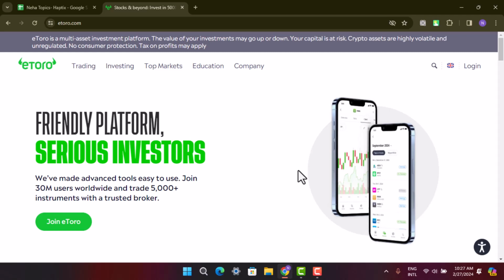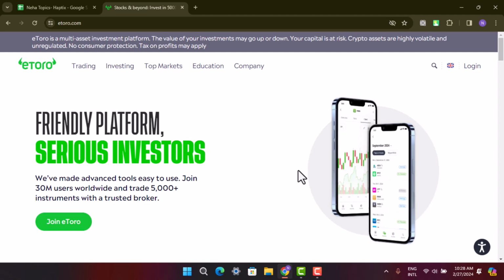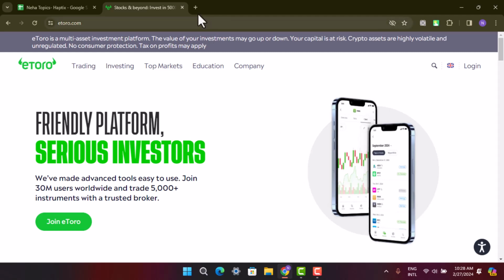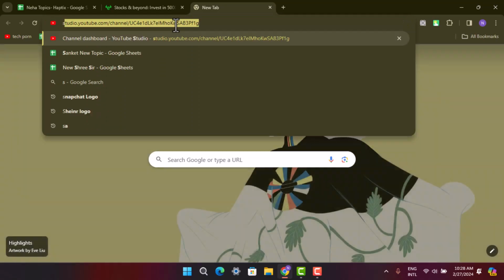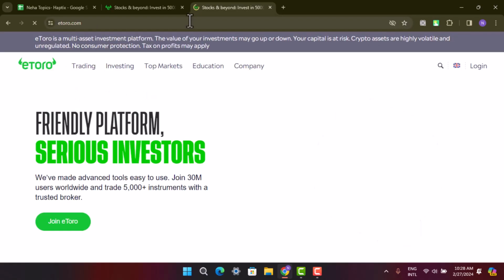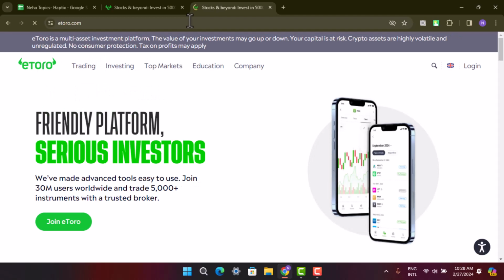Etoro How To Change Address !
This Video Is based on How you can change Address on Etoro.

Chapters / Timestamps
0:00 Introd
0:12 Change Address on Etoro
1:06 Outro